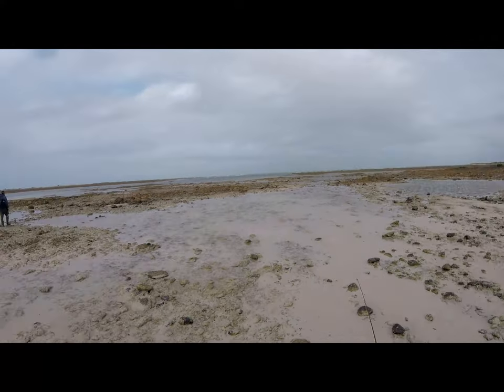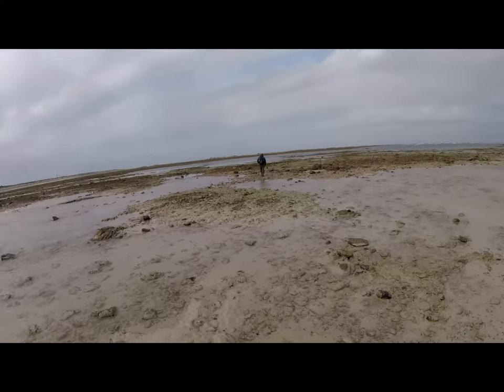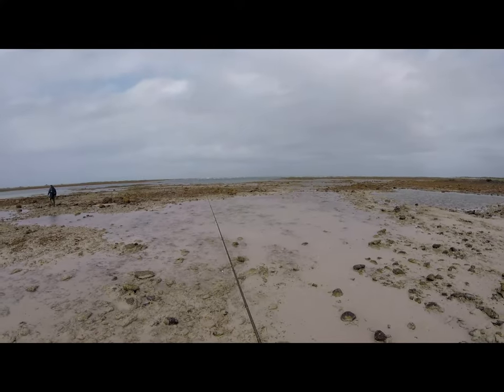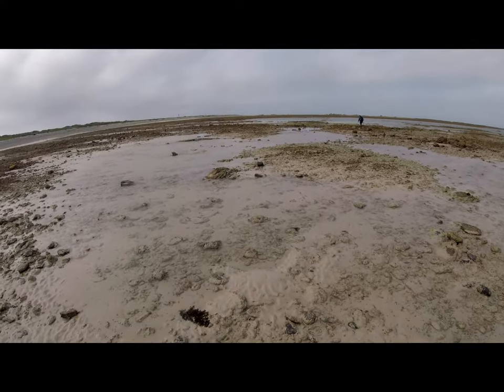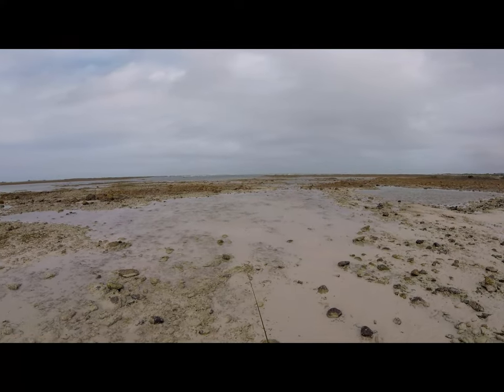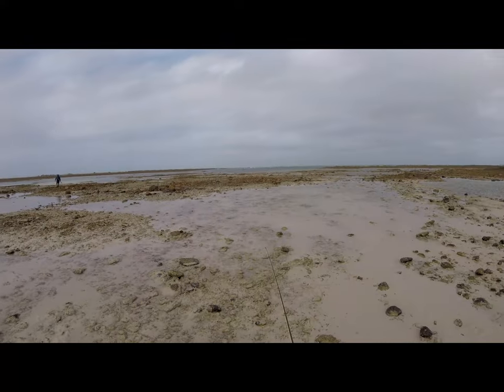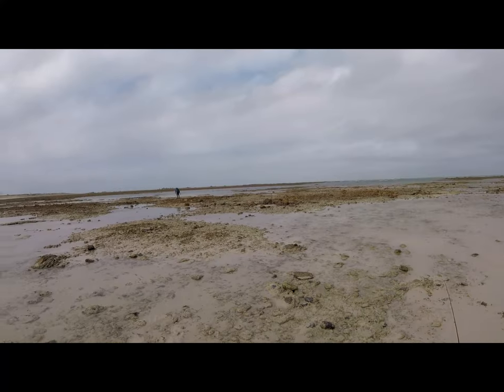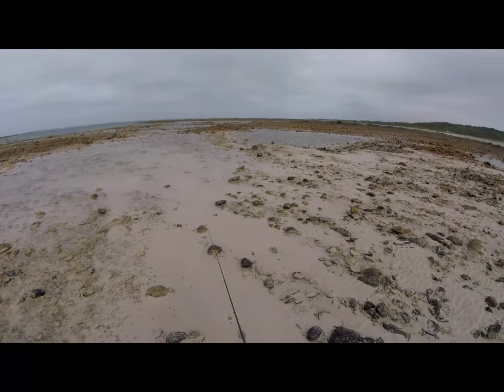Fishing Cape Agulhas during Kobtober.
Hi there and welcome back. Visited Cape Agulhas during October with forecasts of sunny days ahead. Gopro was charged 2 days prior to leaving and when we fished the first day it was raining and i could not get proper footage of belman of 3,7kg caught and released. Water and electronics dont mix and i rather played it safe and missed out on excellent footage and quality. The Gopro could not charge in time for the second day and i had to use a different Gopro which does not have 4k or stabilisation and thats most of the footage in this video. But lessons learned and hopefully going forward more quality content. I had looked into a mic for my Gopro but it will mean its plugged into Gopro and door where camera is charged is open and at the beach thats never a good idea exposing electronics to sea water and in this video there is wind noise unfortunately and i wont know which way to stand to avoid it and hope you understand.